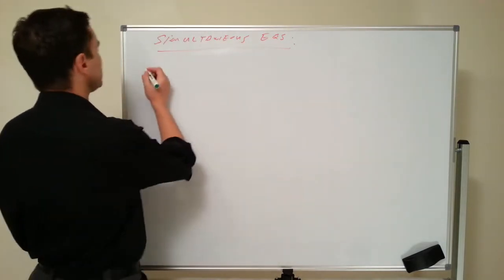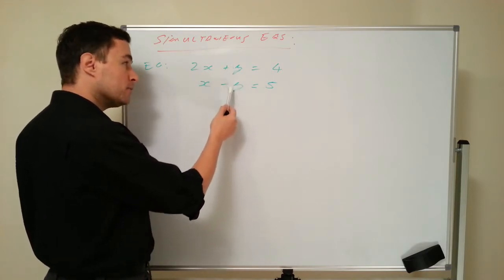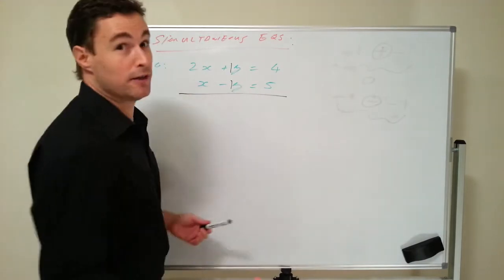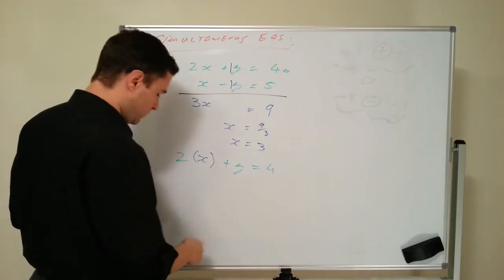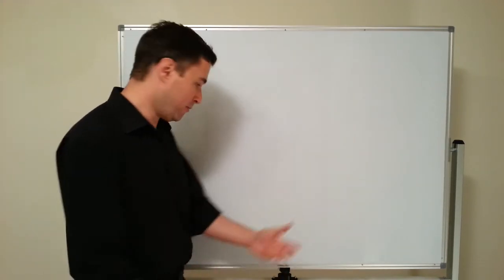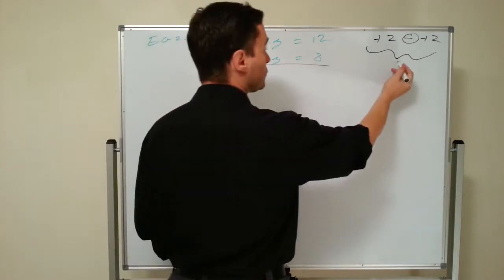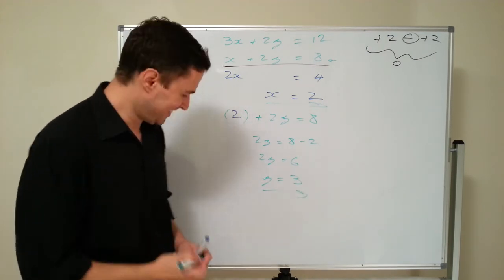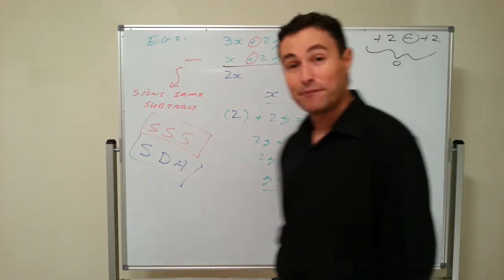MA Solving Simultaneous Eqs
A maths lesson on solving linear simultaneous equations by adding or subtracting equations so that one variable will cancel.